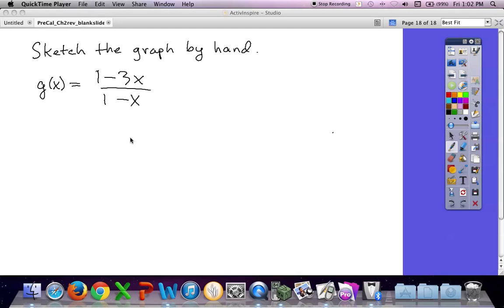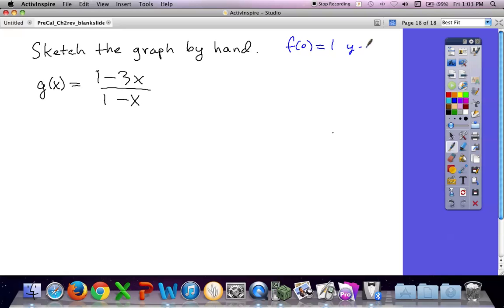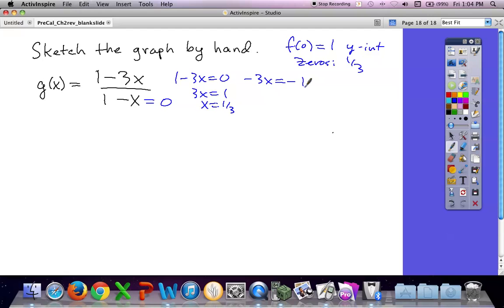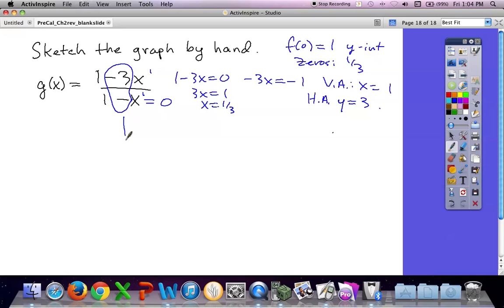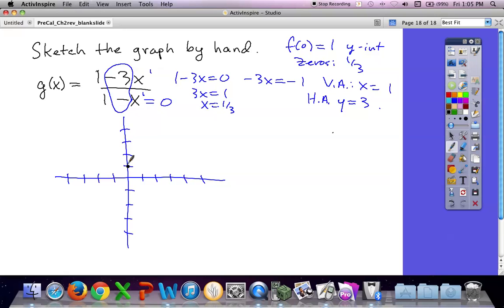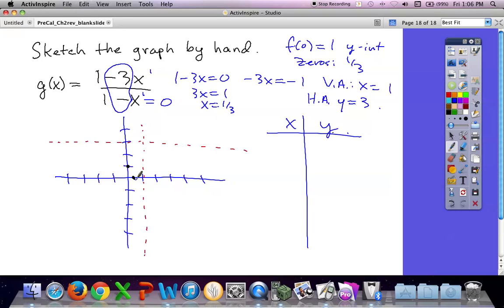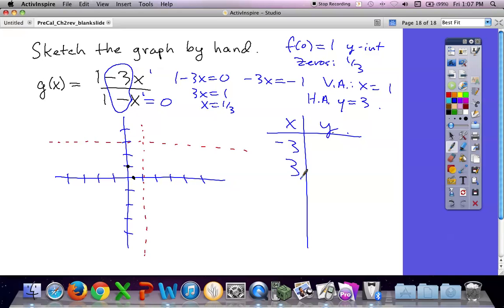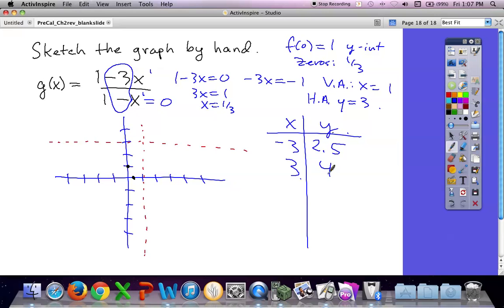PC Ch2rev 17